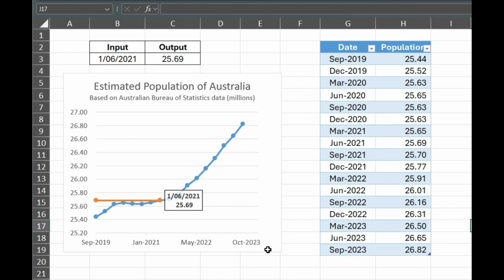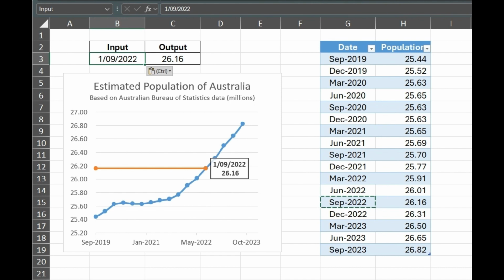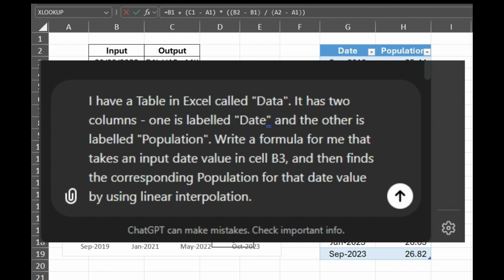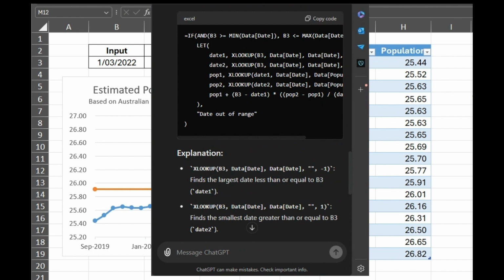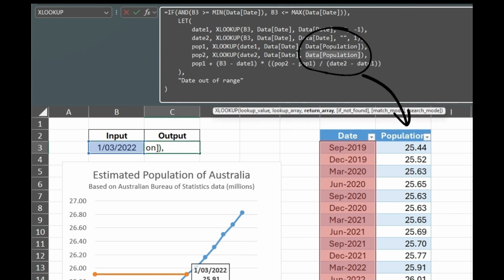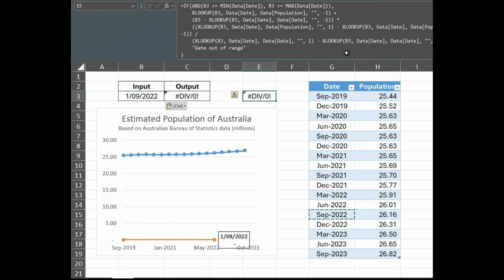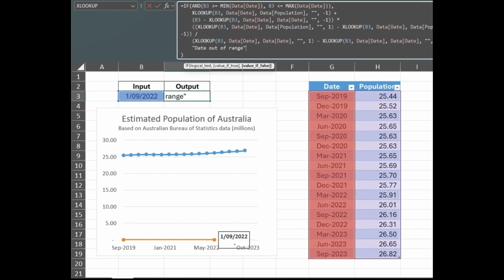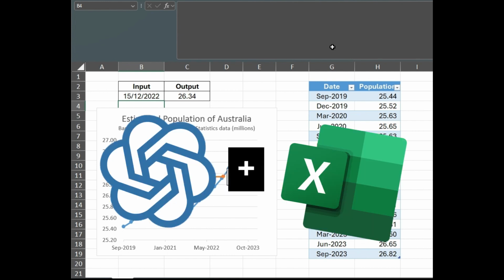Linear Interpolation in Excel Using ChatGPT – Engineering Tips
In this video we look at linear interpolation which is notoriously something quite difficult to do in Excel without writing crazy formulas. Instead of writing the formula, why not let ChatGPT write it for us?

You will see this took a few prompts and second one was a bit weak in my opinion but the point is that sometimes it takes multiple goes to get it right and the more information you feed into ChatGPT, the better.